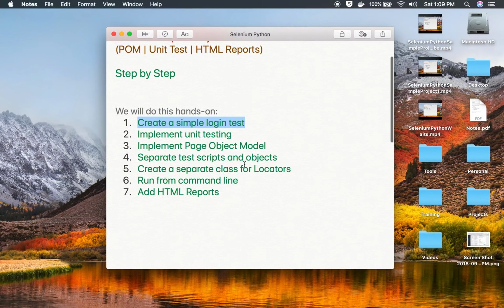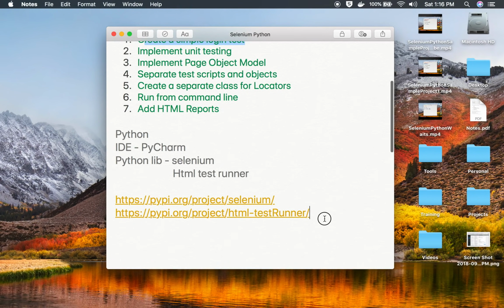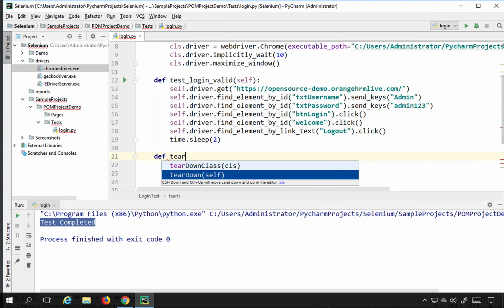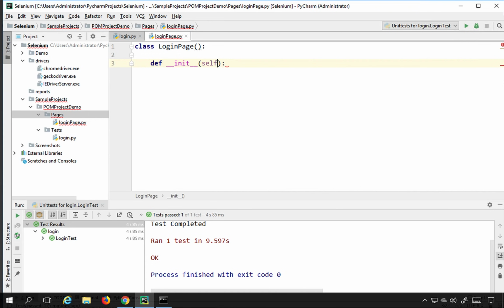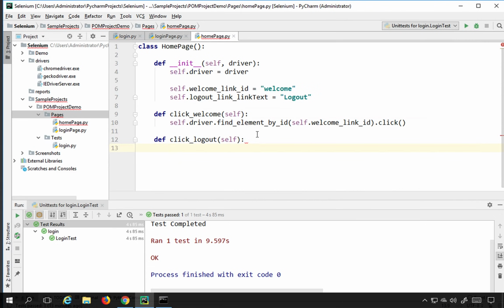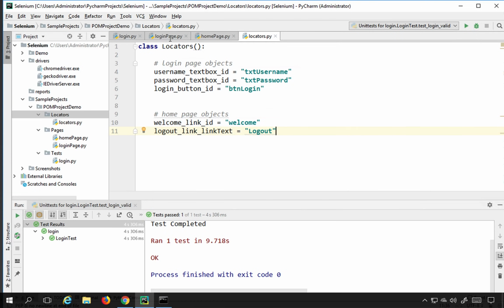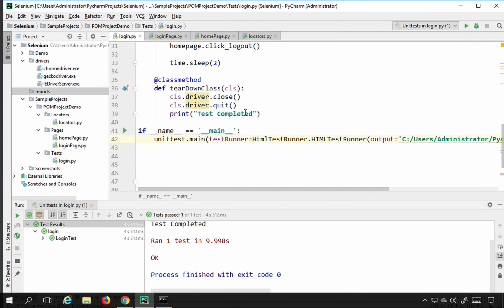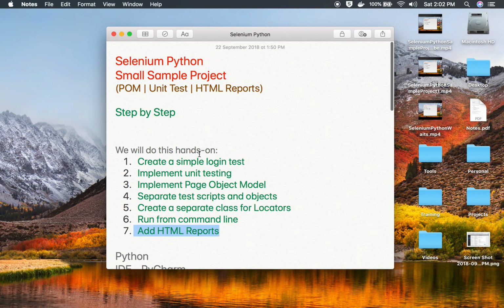Selenium Python Small Sample Project | Page Object Model POM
Selenium Python
Small Sample Project
(POM | Unit Test | HTML Reports)

We will do this hands-on:
    1.   Create a simple login test
    2.   Implement unit testing
    3.   Implement Page Object Model
    4.   Separate test scripts and objects
    5.   Create a separate class for Locators
    6.   Run from command line
    7.   Add HTML Reports

Python
IDE - PyCharm
Python lib -   selenium
                       Html test runner

# import sys
# import os
# sys.path.append(os.path.join(os.path.dirname(__file__), "..", ".."))

Selenium Python automation framework from scratch step by step